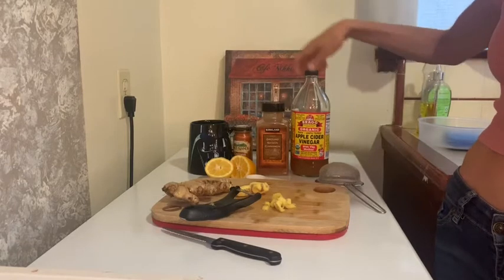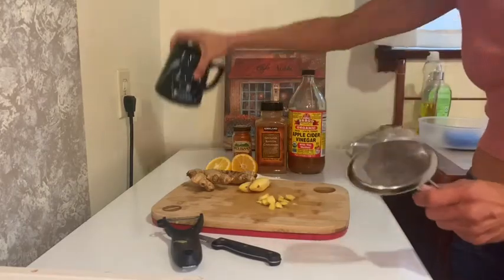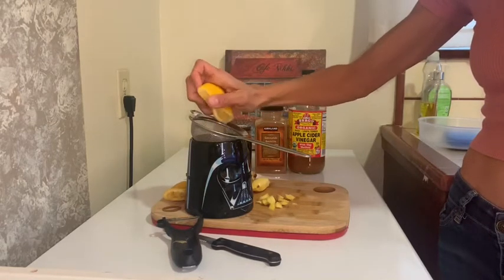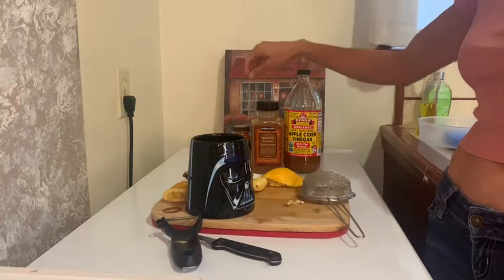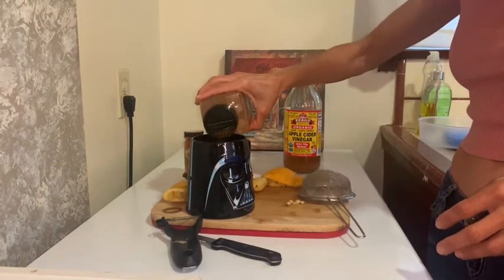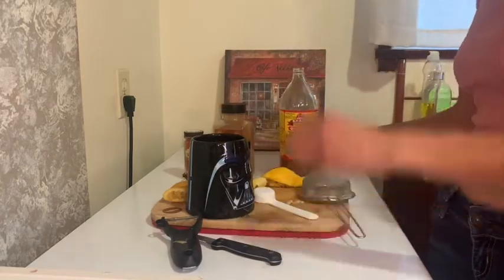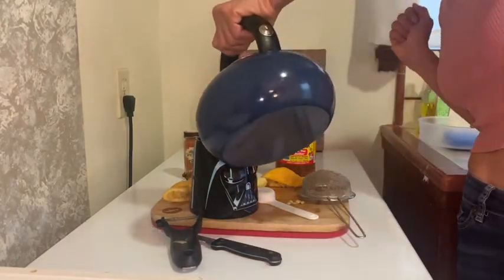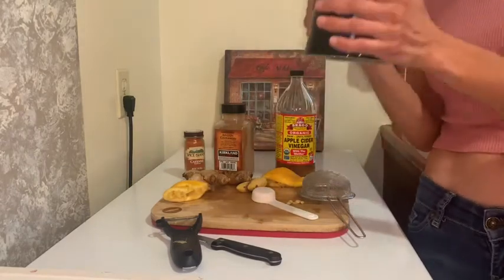Tea for a cold rainy day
Tea with great benefits and tasty